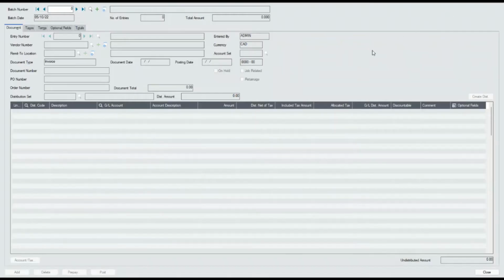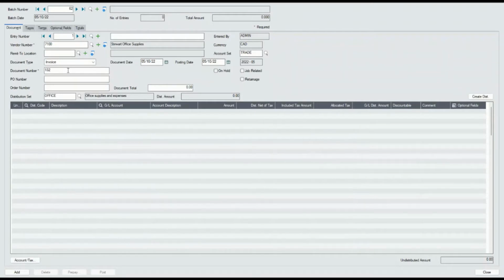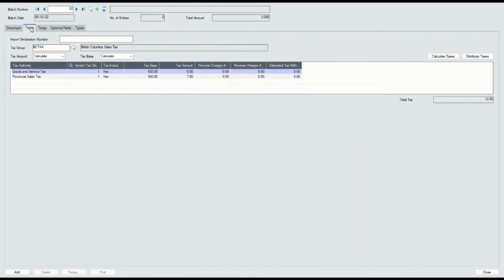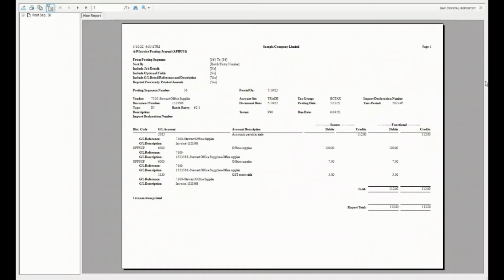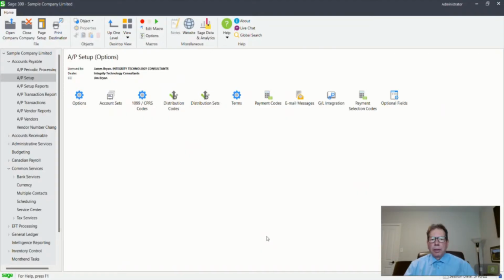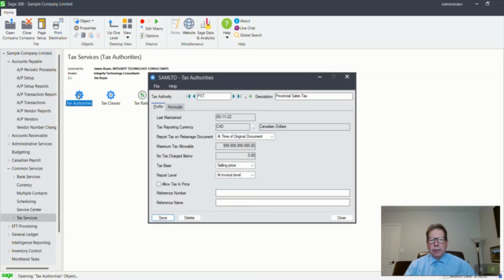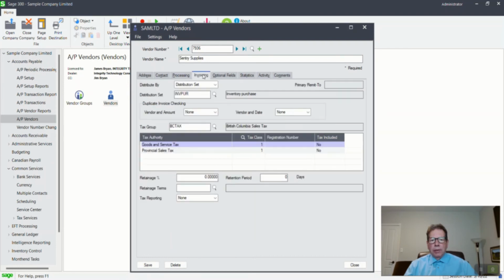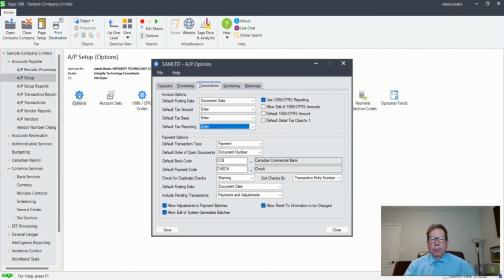Maximize Sales Tax Recovery with Sage 300 Taxes In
Ensure that recoverable sales taxes like GST are properly recorded so you maximize your input tax credits and take the drudgery out of invoice entry . With this tip you won't need a calculator when you are processing invoices. Sage does it all for you. This video shows you how to set up Sage 300 Accounts Payable to automatically calculate and record taxes when you enter the full invoice amount. If you use a calculator to add the non-recoverable sales tax to the expense amount and write it on the invoice before entering you need to watch this.